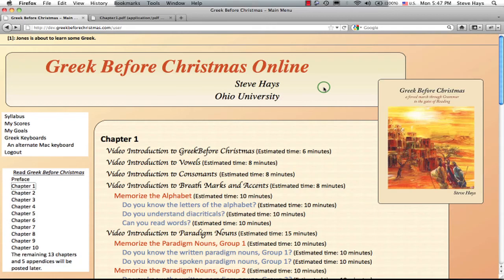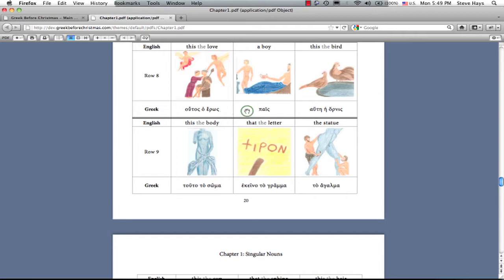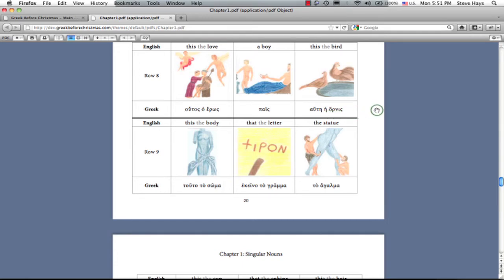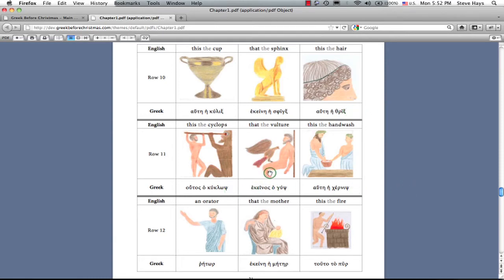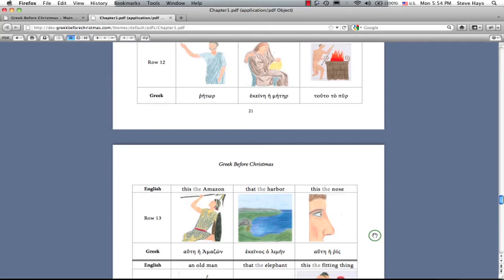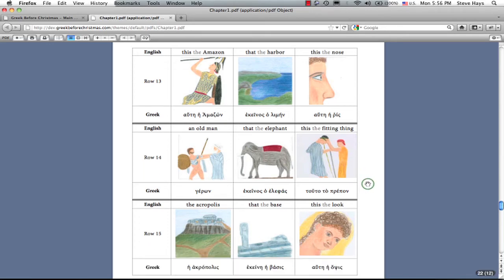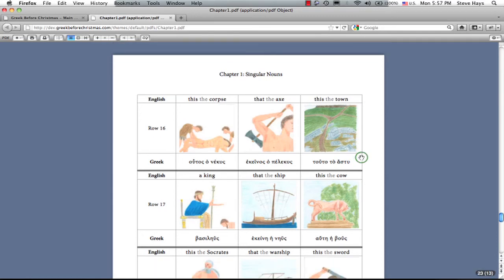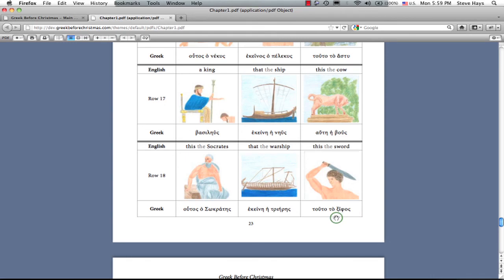Chapter 1: Paradigm Nouns, group 3